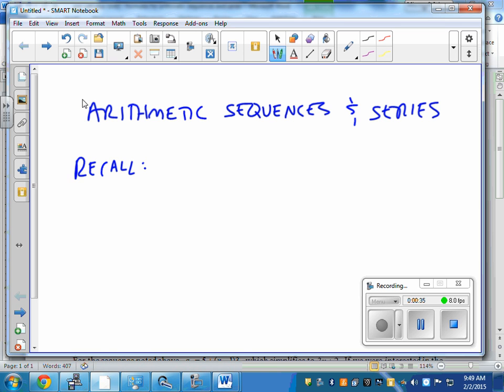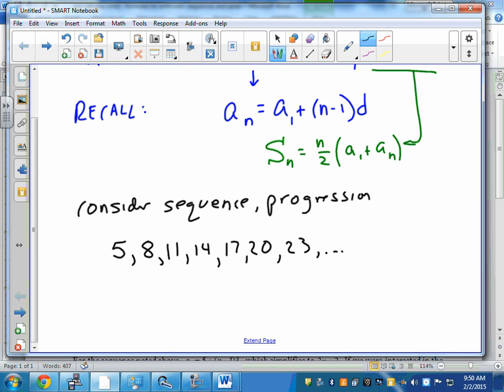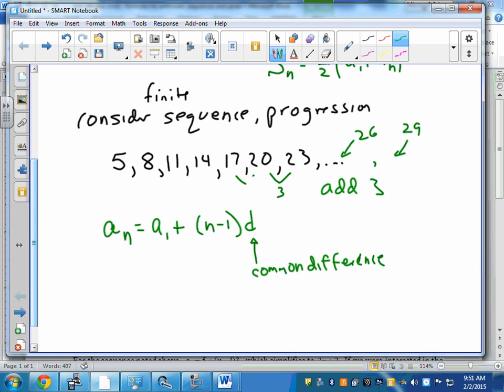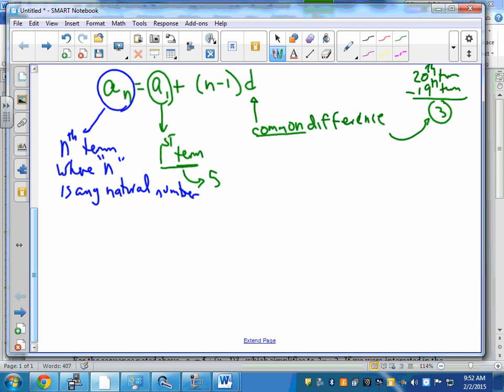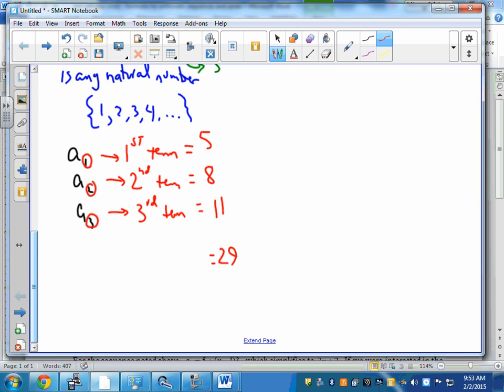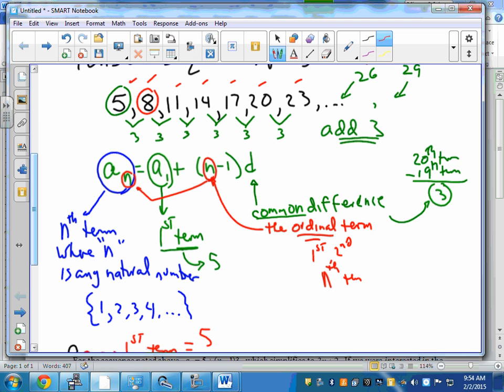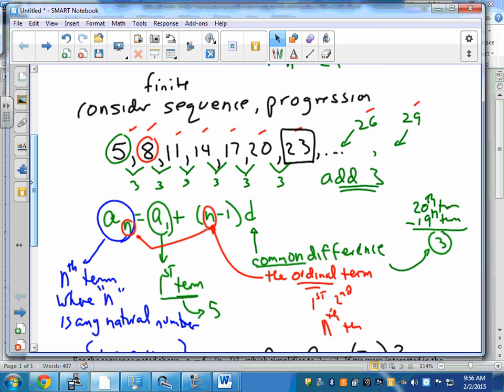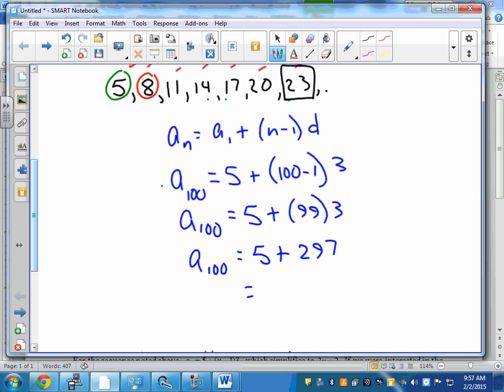arithmetic sequence video #1